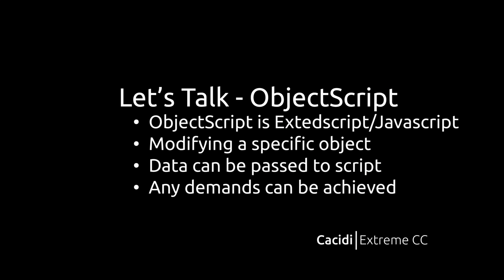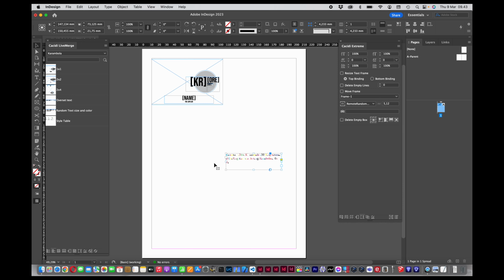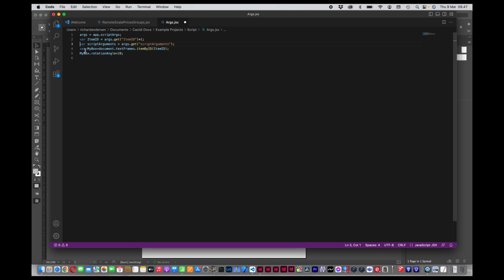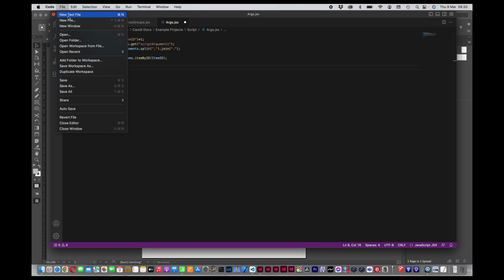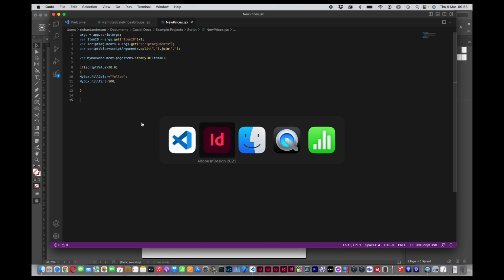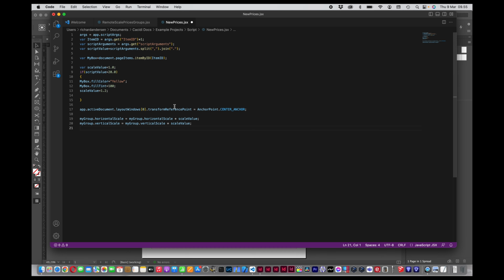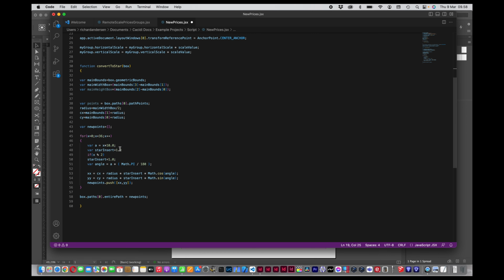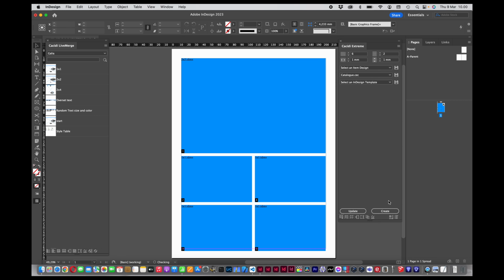Let's Talk ObjectScript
ObjectScript is a javascript applied to an object or frame doing the placing/merging of a snippets when using Cacidi Extreme or Cacidi LiveMerge.
The Script can be used for manipulating the object in unlimited ways.

00:00:00 Start
00:00:06 Introduction
00:00:16 To Do List
00:00:33 How to start scripting
00:00:38 What can a ObjectScript do?
00:02:20 The task today
00:02:48 Any text editor will do
00:03:00 Creating a script
00:06:12 Change colour and tint
00:07:34 Grow the group
00:09:49 Make the star
00:12:21 Wrap it up
00:12:45 End